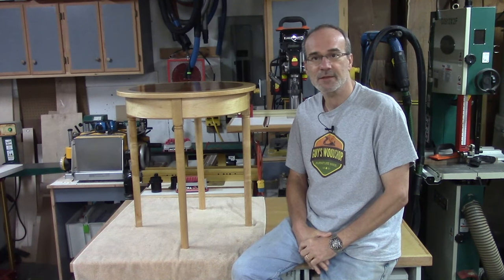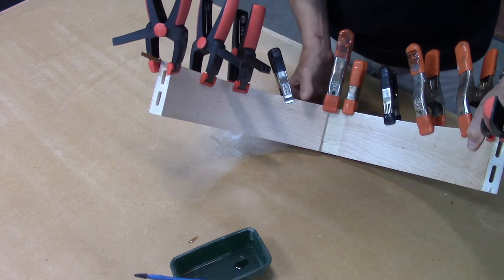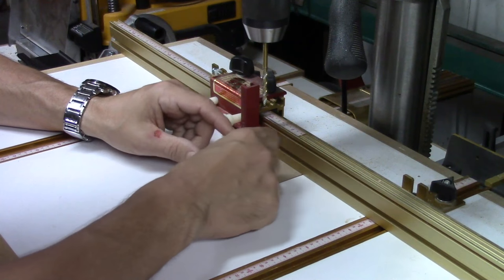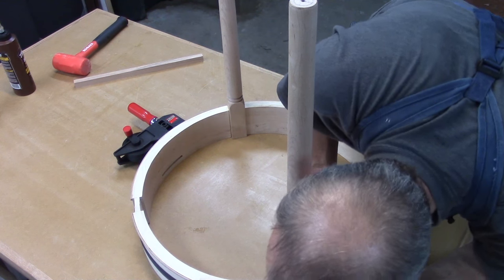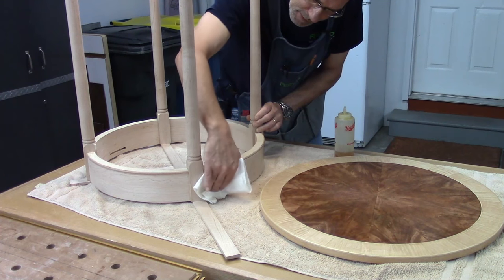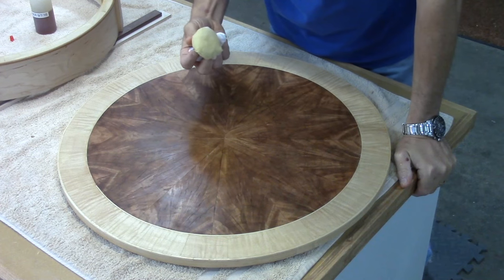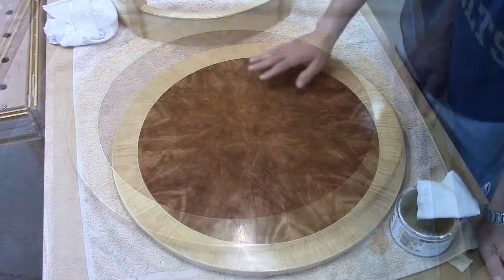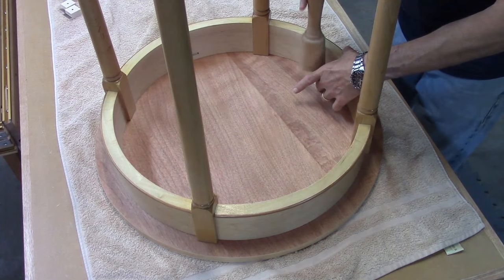Sunburst Veneer Table - Assembly and Finish - Pt. 6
In the final video of this series, I start by putting the bead around the skirt. Then I cut some slots for the hardware that will attche the top. Next, I assemble the piece and then put on a nice shellac and wax finish.

The corresponding blog post for this video can be found on Fine Woodworking's website at: